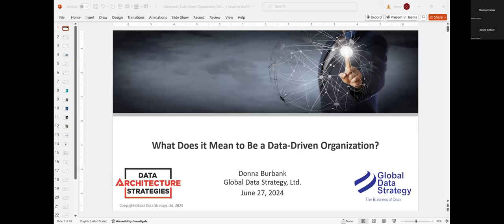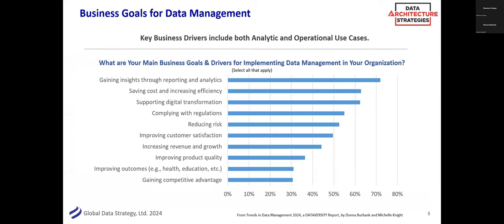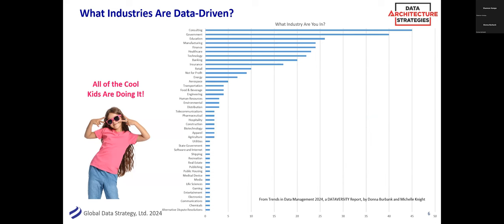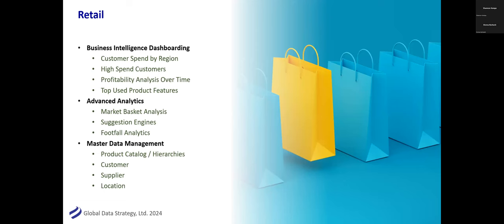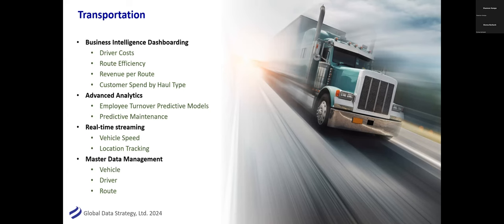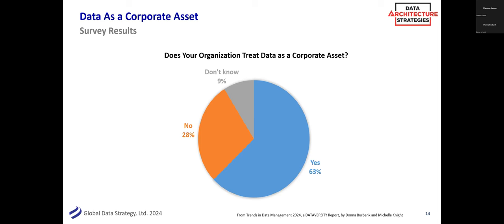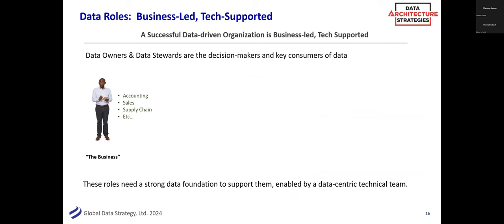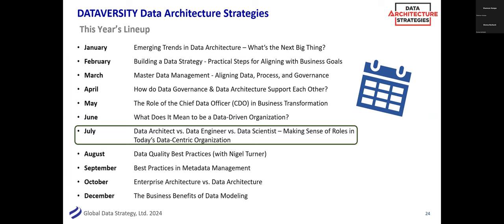Data Architecture Strategies: What Does It Mean to Be a Data Driven Organization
There is a lot of buzz in the industry about the benefits of becoming a data-driven organization. What does data-driven mean for various industries from for-profit to non-profit firms? What roles make sense in a data-driven organization, and what are the benefits that working together to increase data literacy can achieve? This webinar discusses how can a modern Data Architecture can support the data-driven organization.